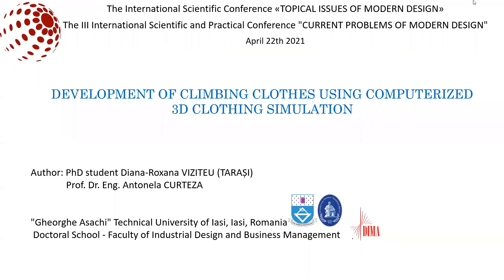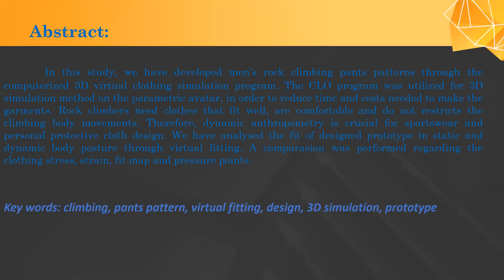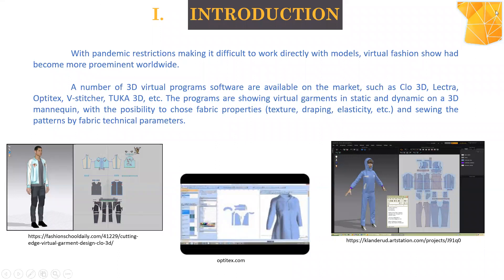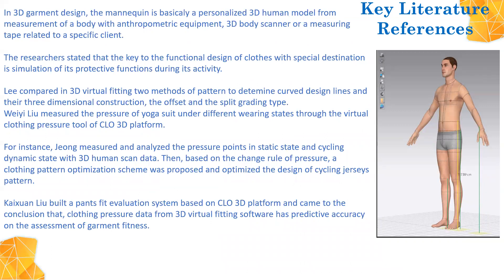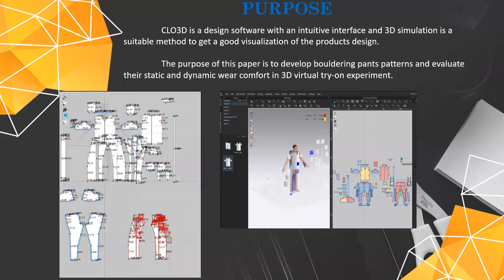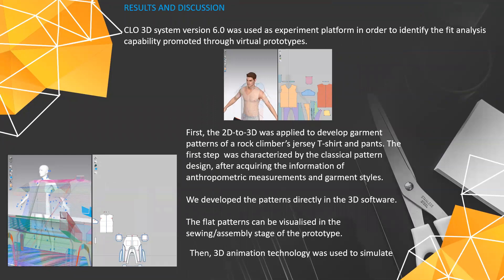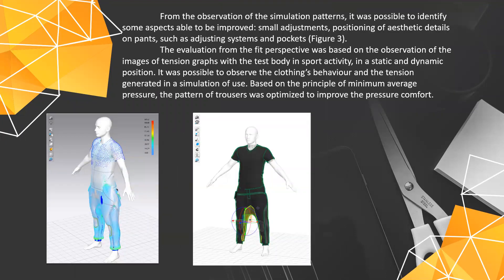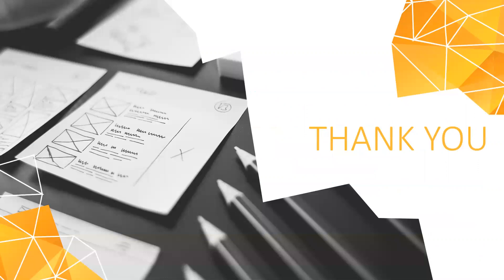Development of climbing clothes using computerized 3D clothing simulation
VIZITEU Diana-Roxana, CURTEZA Antonela – ”Gheorghe Asachi” Technical University of Iasi, Iasi, Romania